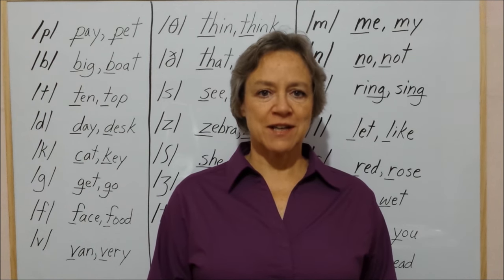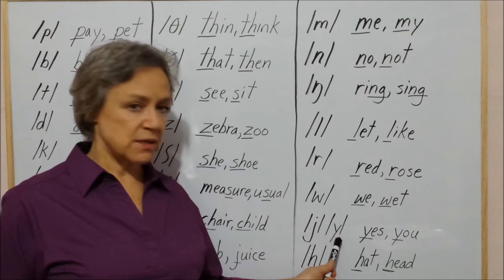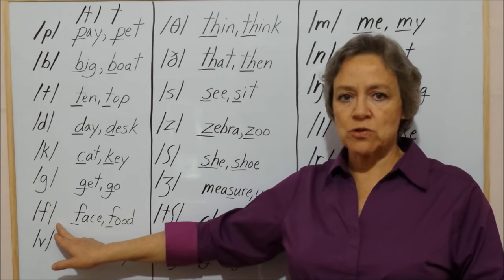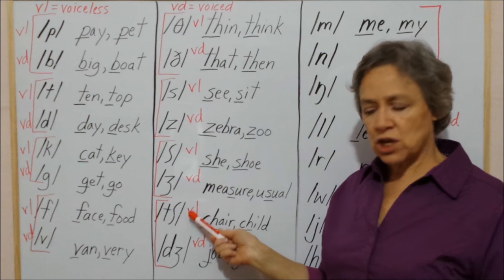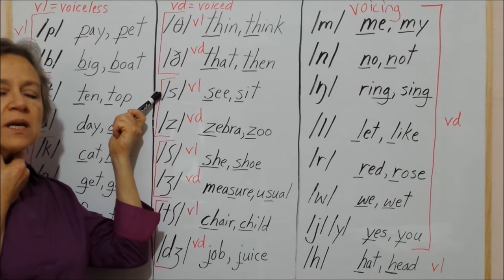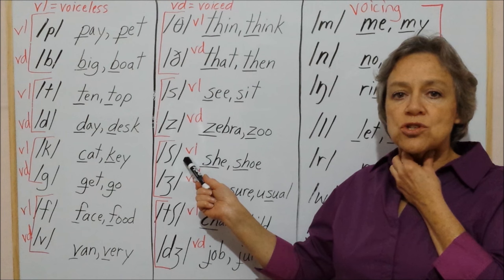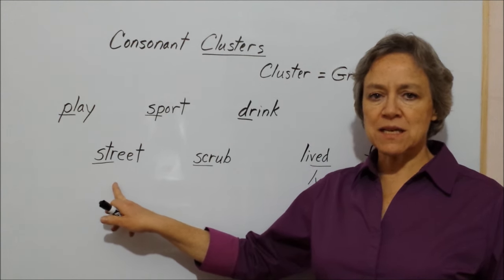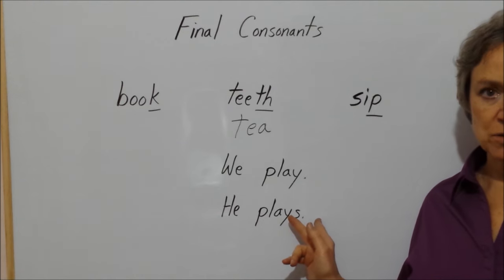Consonant Overview - Part 1 - American English Pronunciation - American Accent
Learn about American English pronunciation. Learn important tips and correct mouth positions. Compare and contrast similar sounds. What is voicing? What is a voiced sound? What is a consonant cluster? Do you have to pronounce a final consonant?

Please help me translate this video. You can translate a little or a lot. Every bit helps. Thank you!

Online Dictionaries